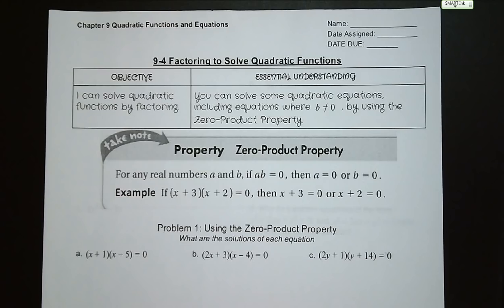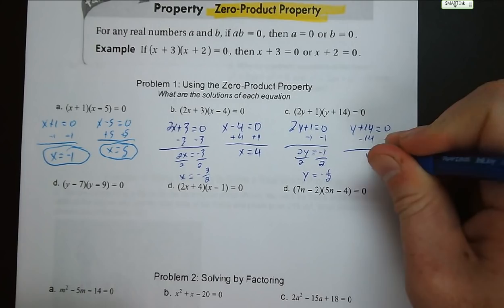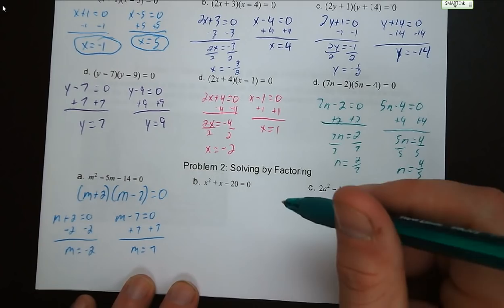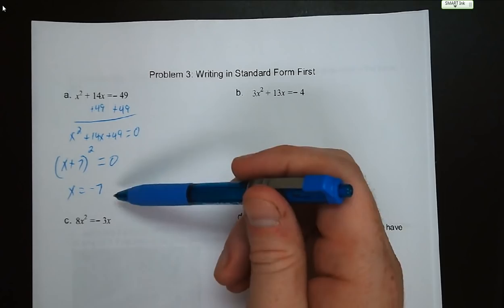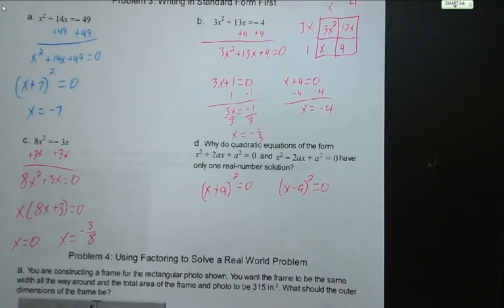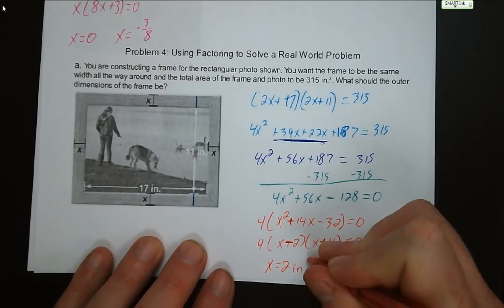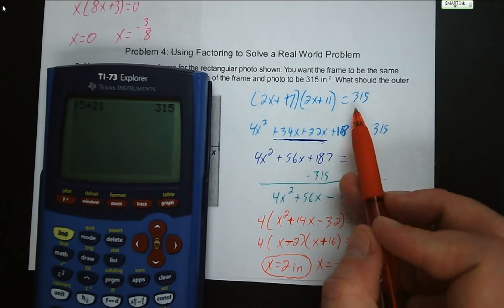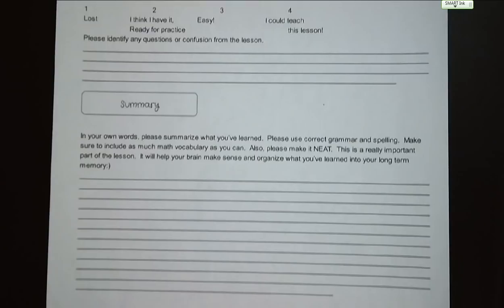9-4 Factoring to Solve Quadratic Functions